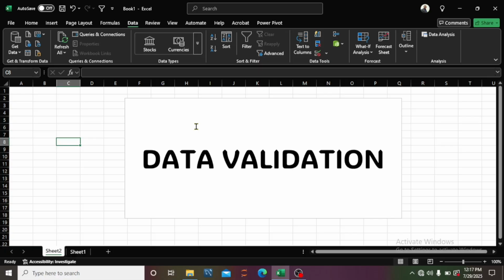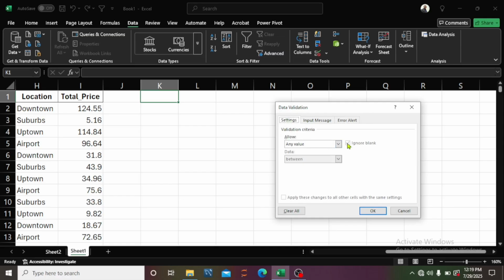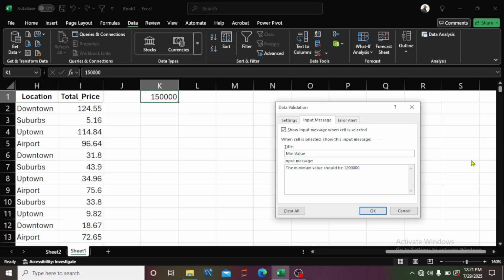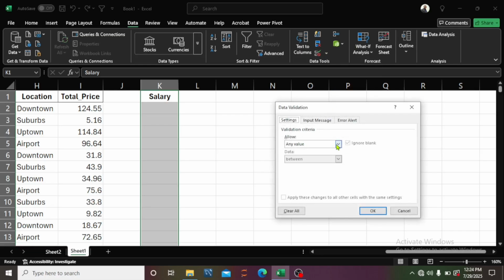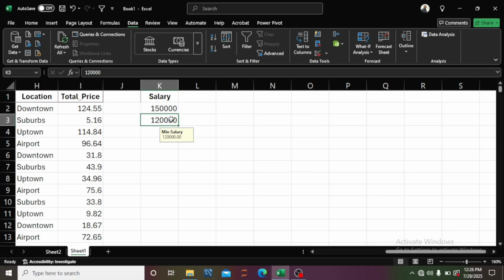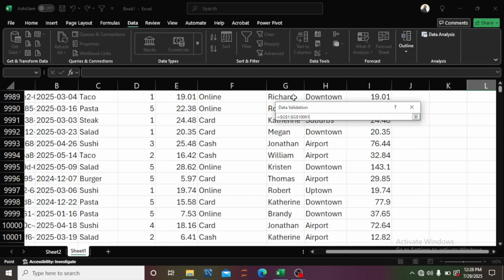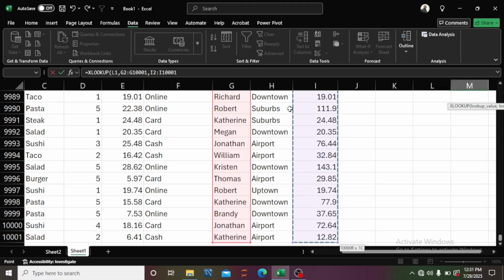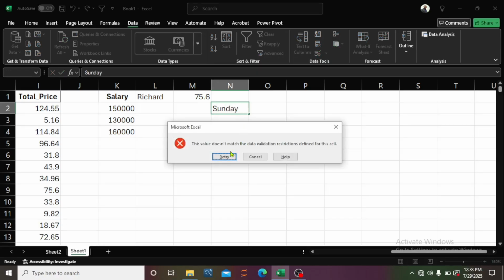Master Data Validation in Excel | Prevent Errors & Control Data Entry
Want to make your Excel sheets more accurate and professional?
Learn how to use Data Validation to restrict entries, create dropdown lists, set input messages, and more. This is an essential skill for anyone working with data in Excel — from beginners to advanced users!

🔍 In this video, you’ll learn how to:

Create dropdown lists

Set input and error messages

Restrict data types and values

Apply custom formulas for data validation

Use data validation in real-world data cleaning

📌 Perfect for:

Data Analysts

Excel Beginners

Admin & Finance Professionals

Students & Teachers

🎯 Make your spreadsheets smarter and cleaner today!